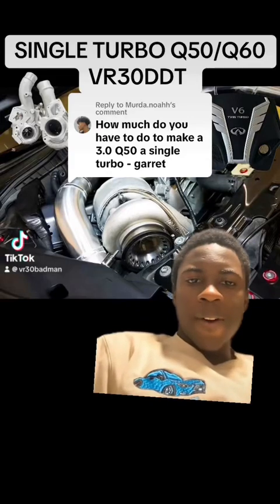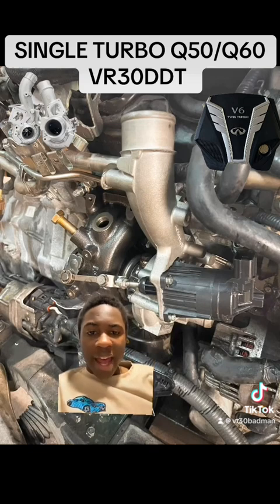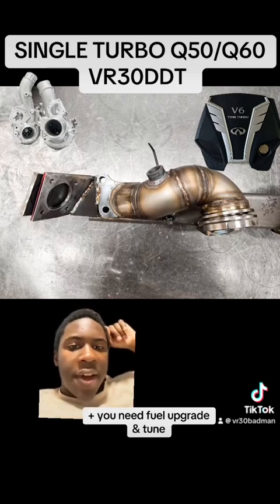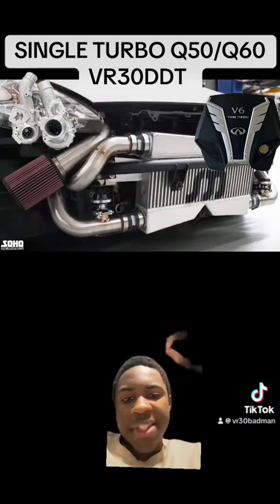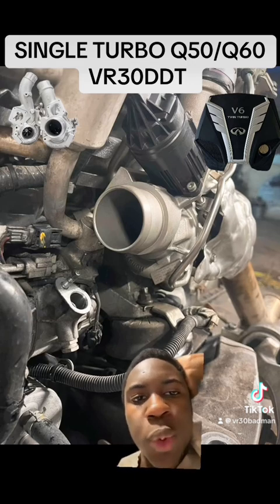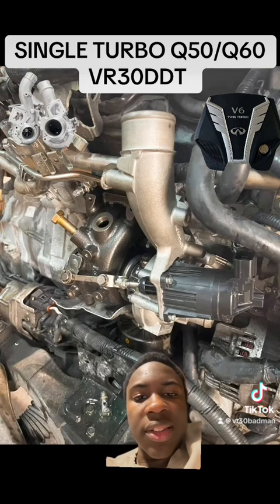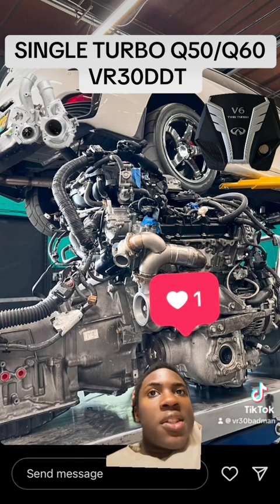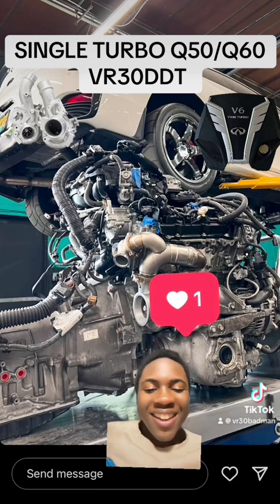Single Turbo VR30DDTT q50/q60 : discussion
Just bringing up the discussion of a single turbo setup and my opinions on it on this platform